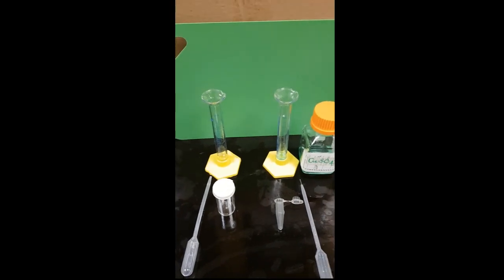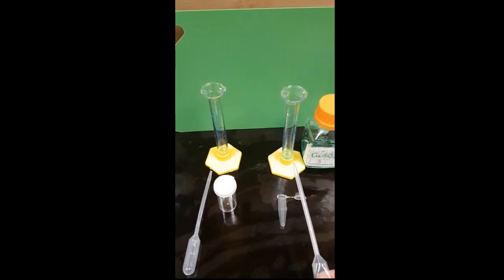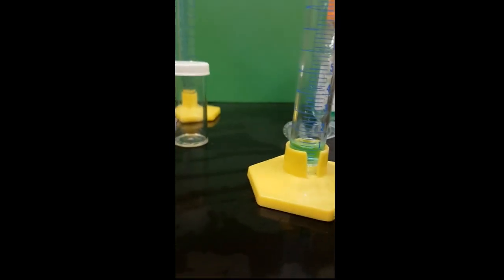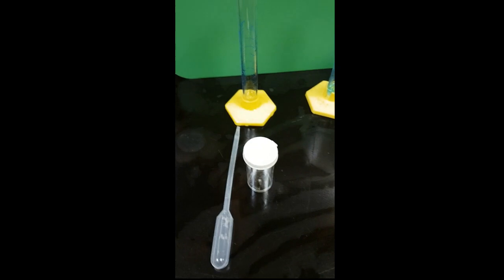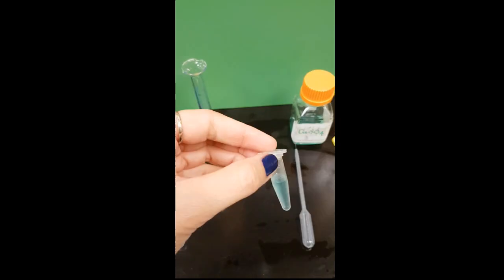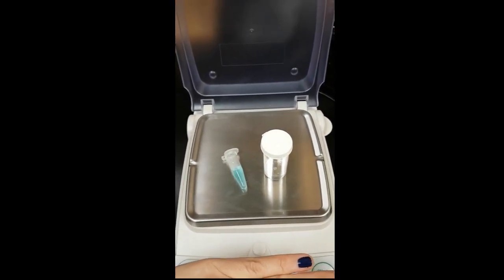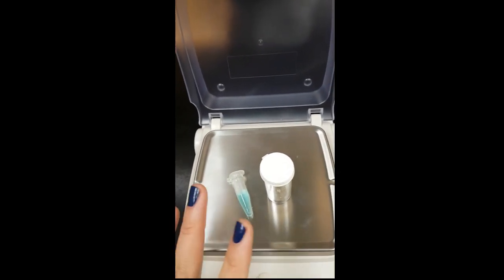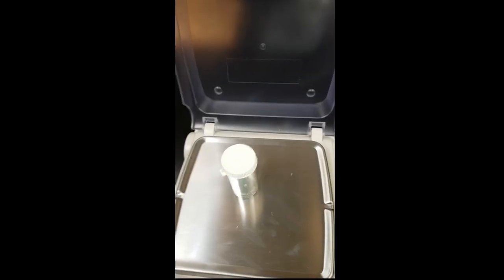Mass lab video